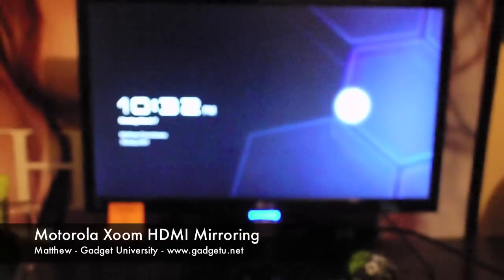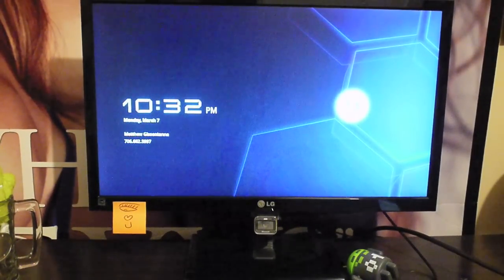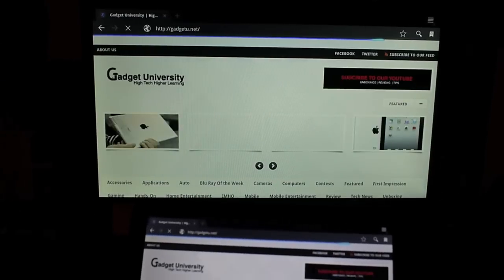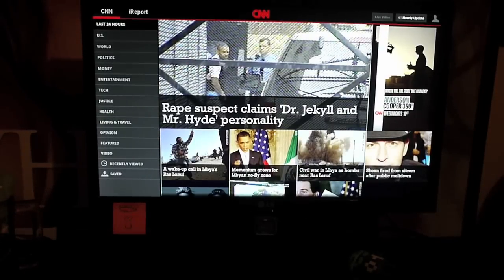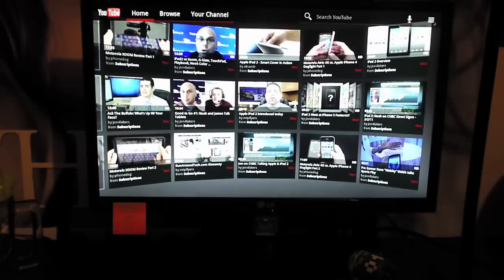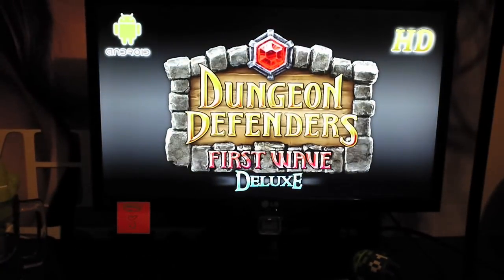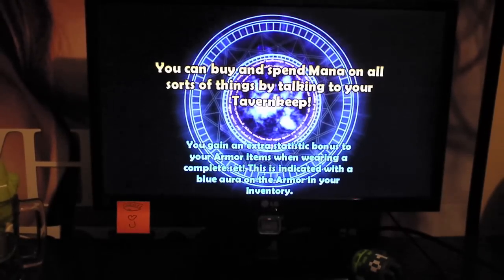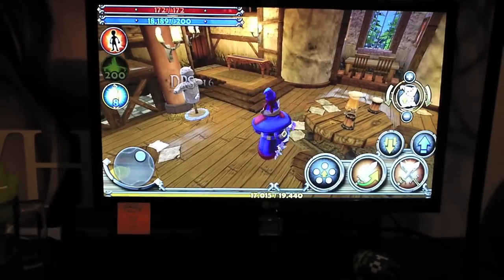Motorola Xoom HDMI Mirroring